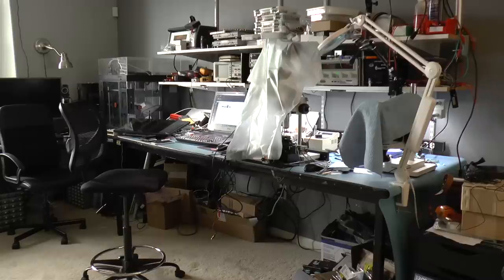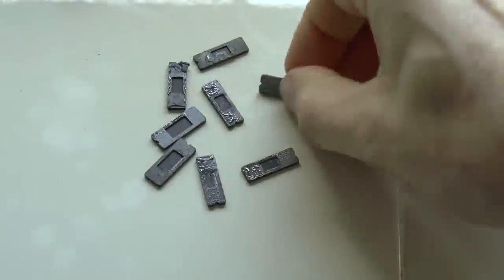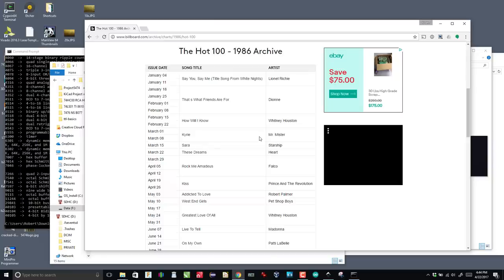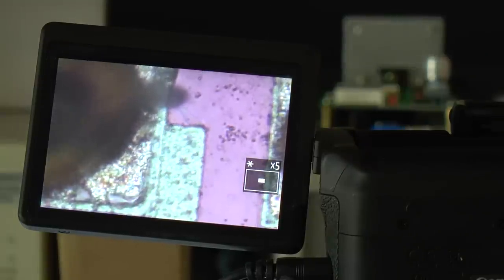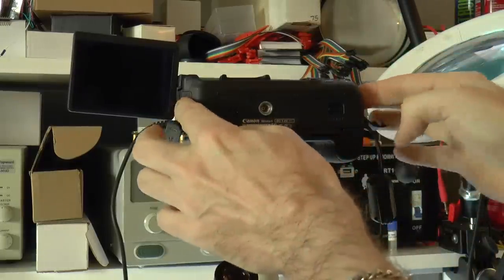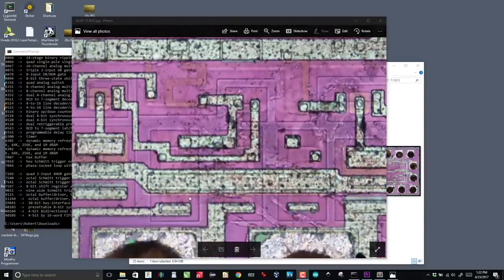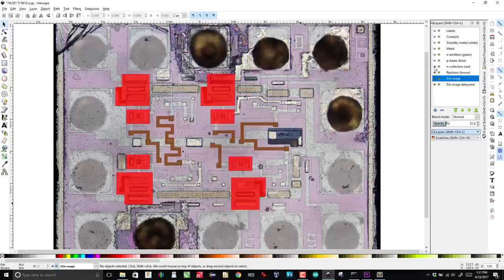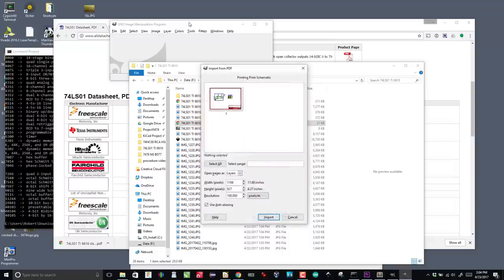How I reverse engineer a chip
A whirlwind tour of my procedure going from physical chip to annotated die image to schematic to wiki page to you!

Also, why do this? For me personally, it's primarily curiosity, a DIY desire to build up skills, my own education, and trying to build a nice library of images for others to learn from. There are practical applications for more modern chips, namely investigations for patent infringement, and of course competitive research. "Reverse engineering" doesn't just mean "I don't know how this works", but "I want to find out exactly how this was implemented". Different chip manufacturers built the same logic chips in different ways and it's interesting to see the differences.